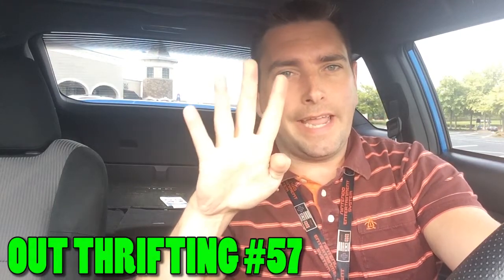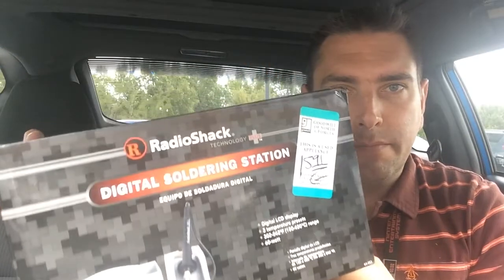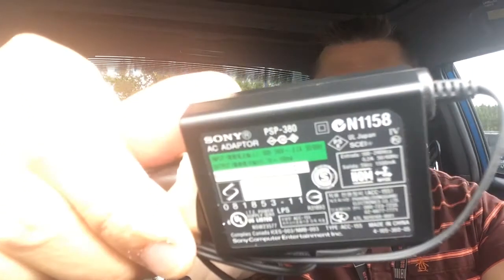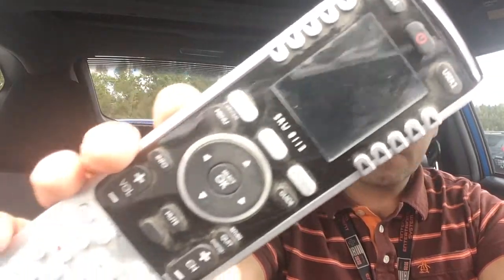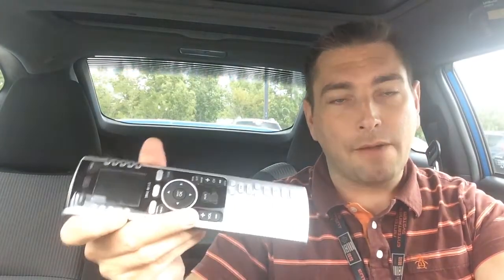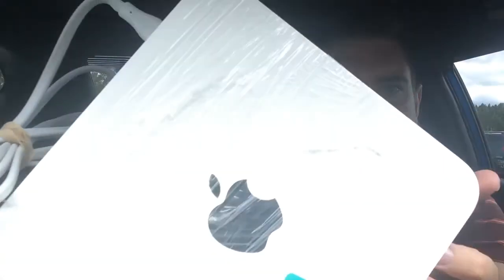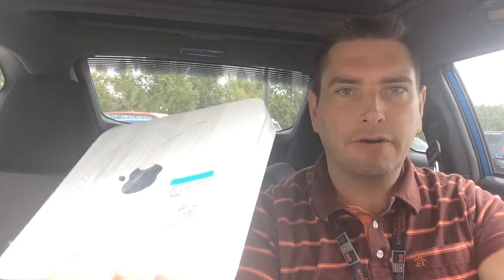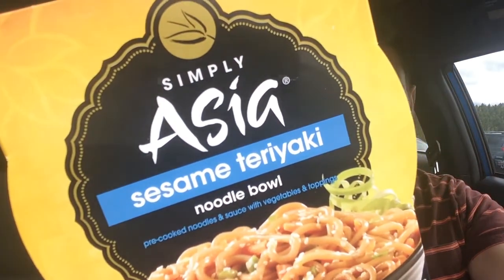G00DwillHUNT3R's Out Thrifting #57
Here's what I was able to find at the thrift stores today.